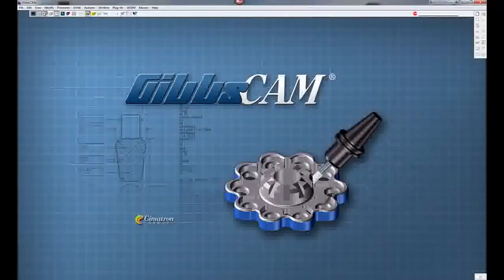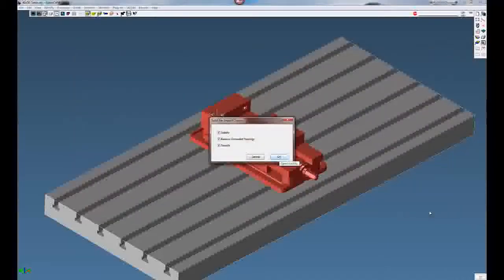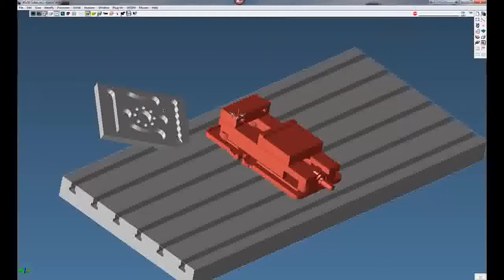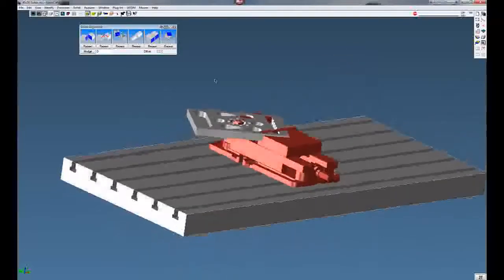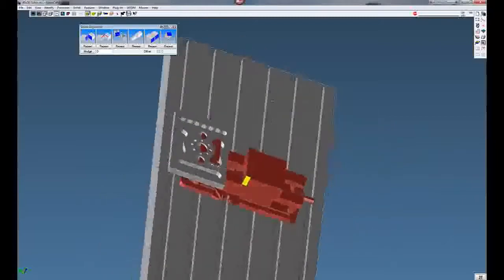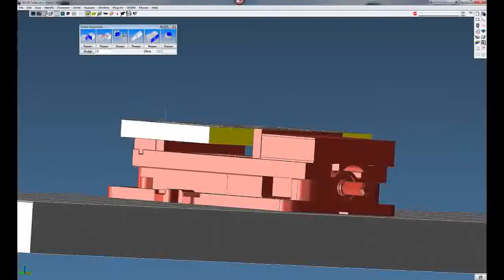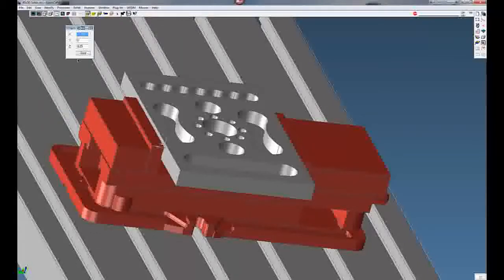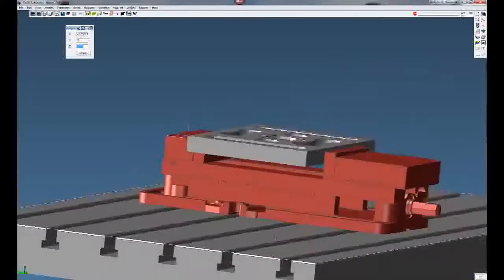SKL Mechanic - GIBBSCAM